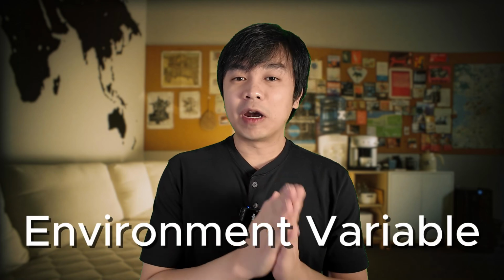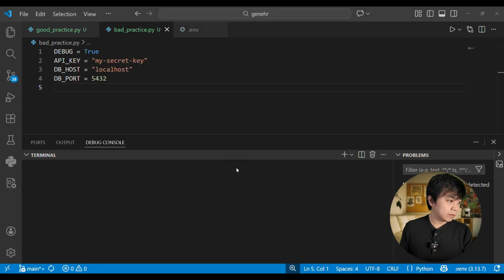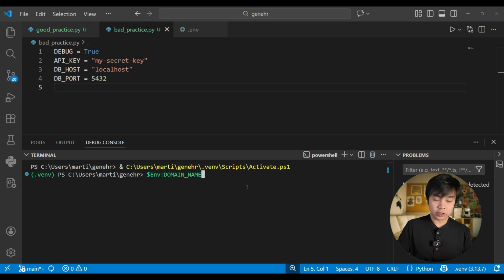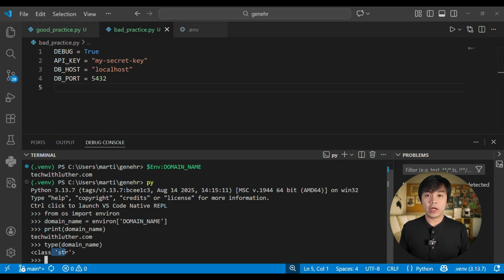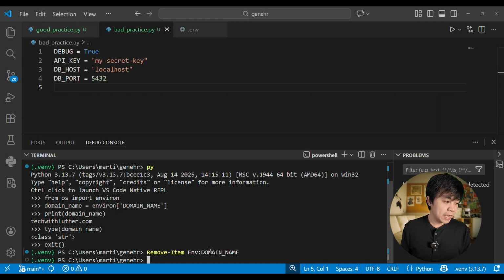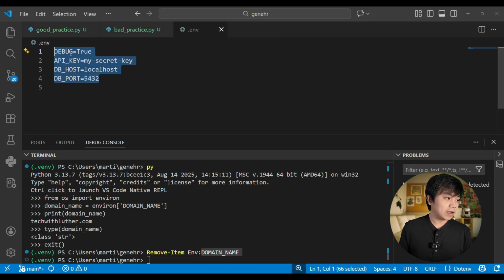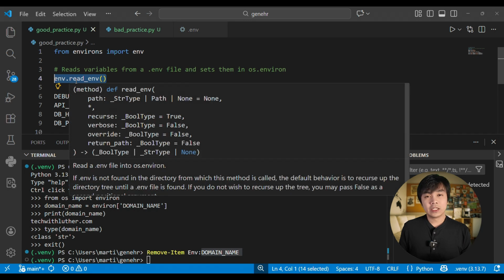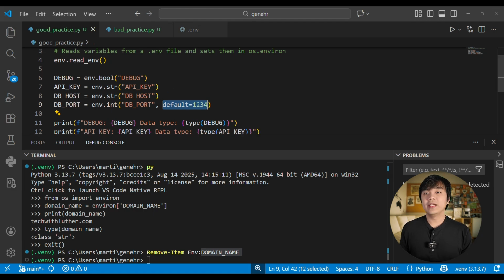Dev Setup: Using Environment Variables in Python With Environs